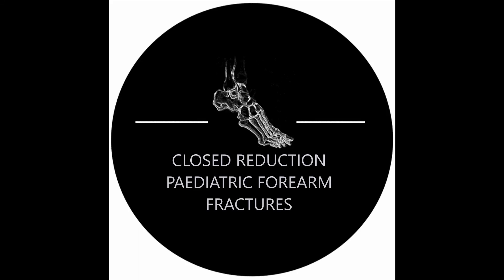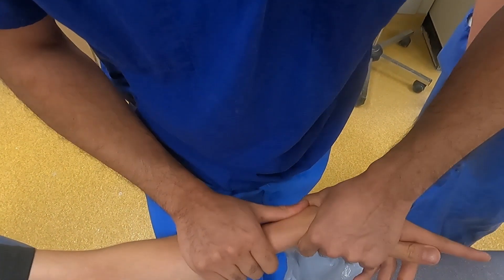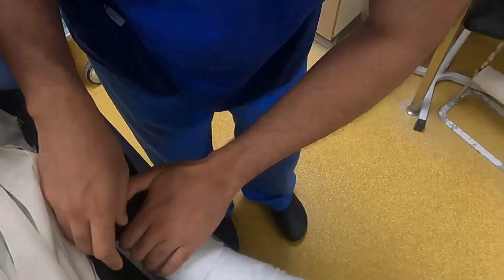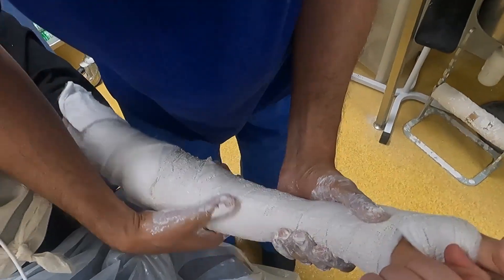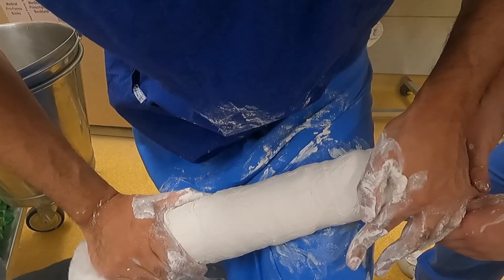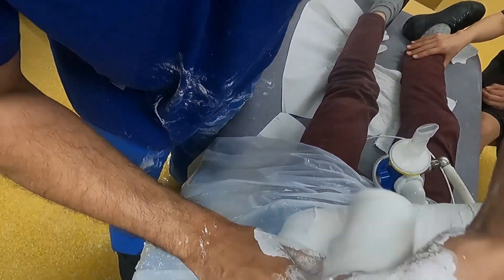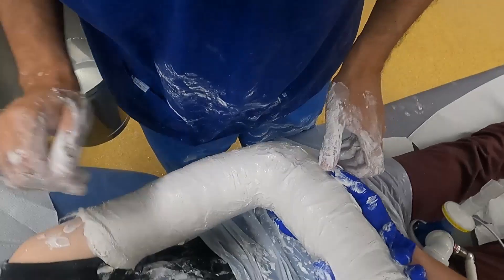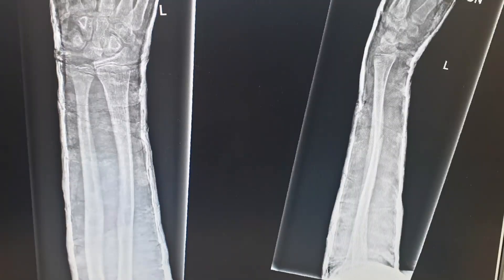TRAUMA: How to perform a Closed Reduction of a Paediatric Forearm Fracture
Teaching video on how to perform a Closed Reduction for a Paediatric Forearm Fracture.
Execute a surgical walk-through using this step-by-step guide.